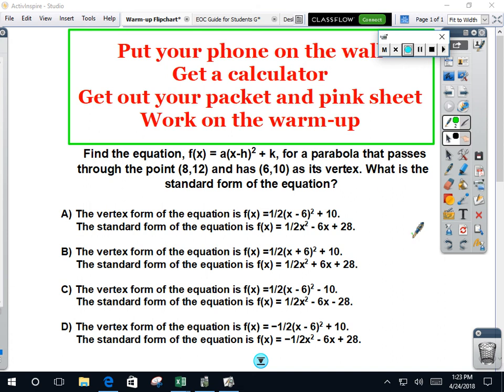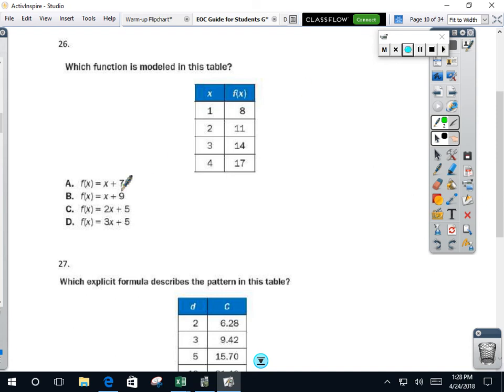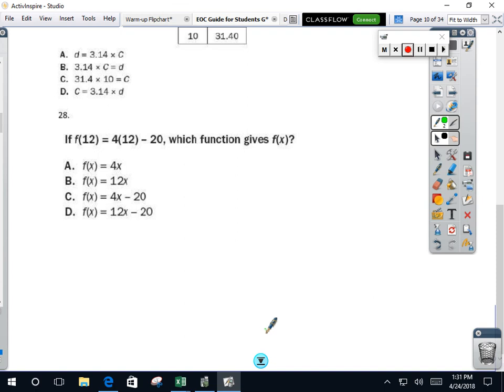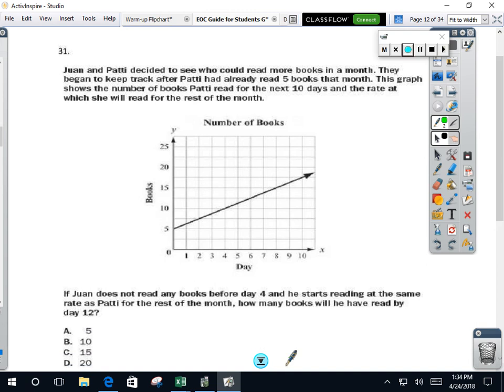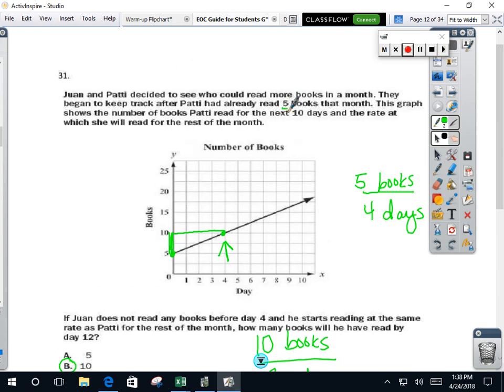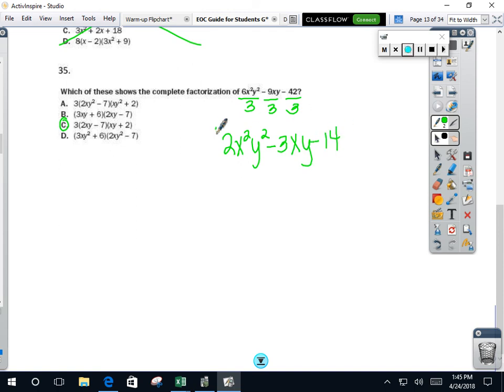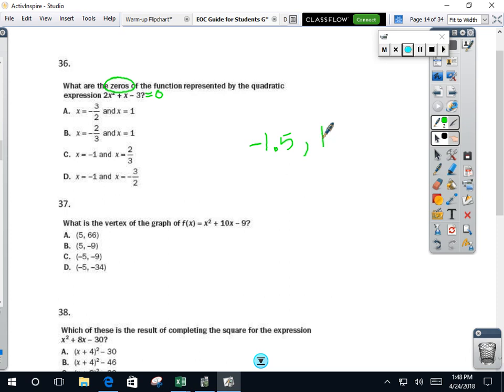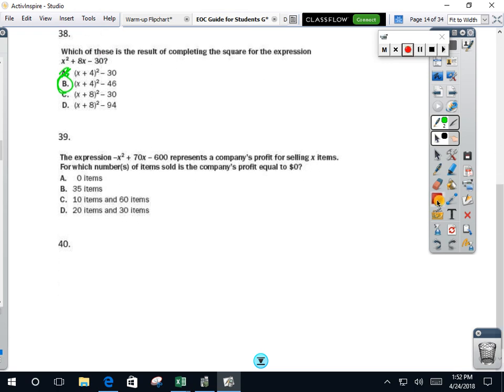Alg 1 EOC Reivew #3 4 24 18